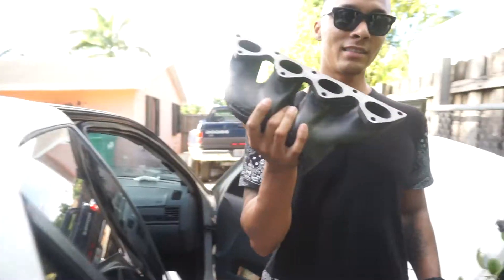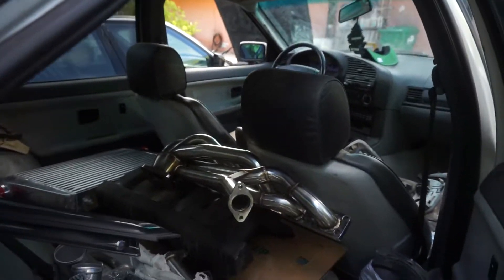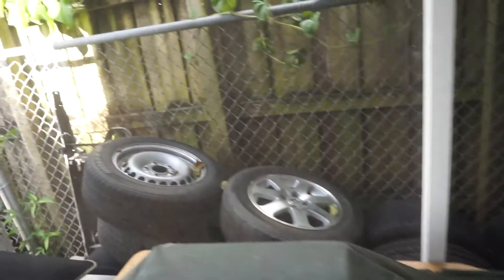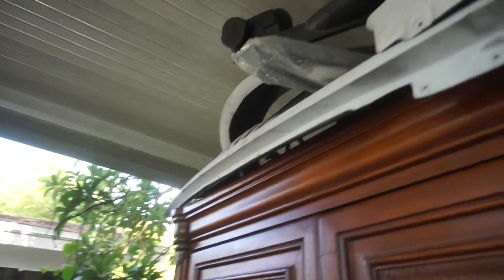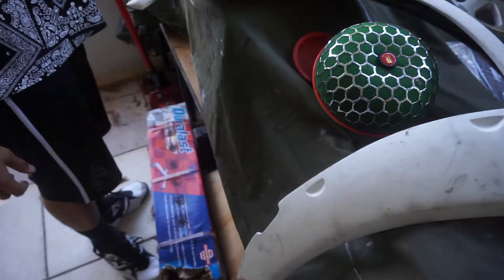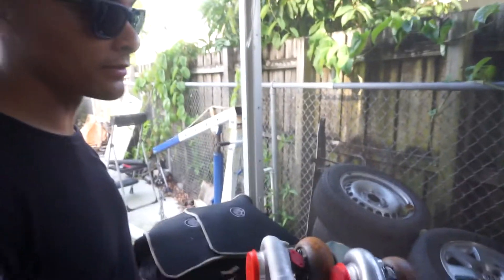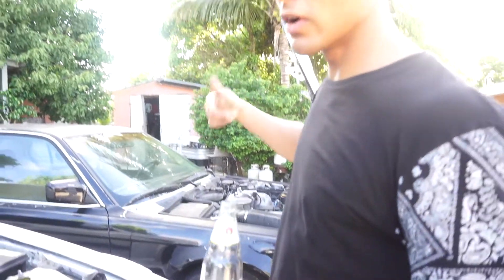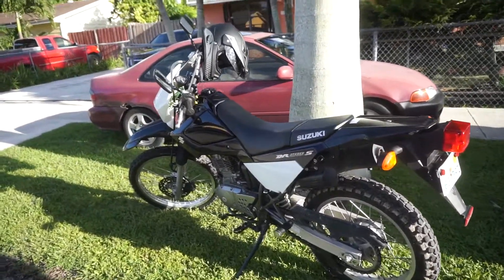Bleu's BMW: e36 e46 hybrid + learning about turbos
Here's Bleu, another build I'll be following. Wish I could make more on my car but no funds = no funs. I'll be posting more short videos (less edits) during the semester because I'm doing 15 credits atm so like even this description I gotta cut short cause I need to resume stu